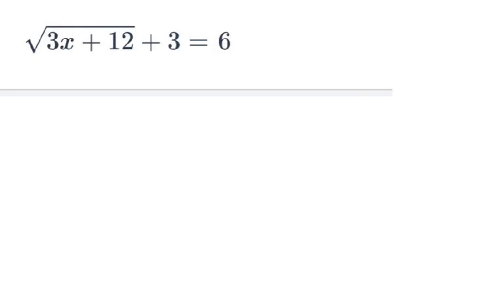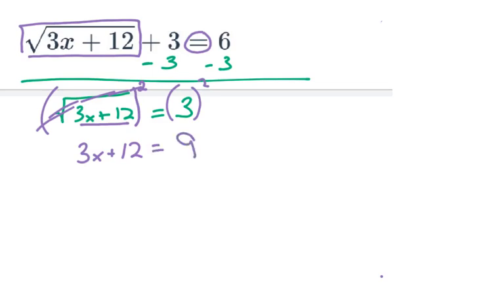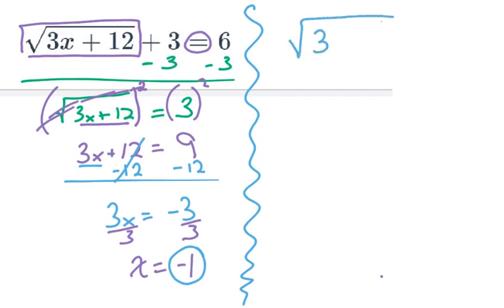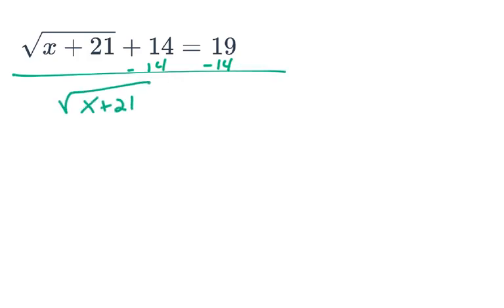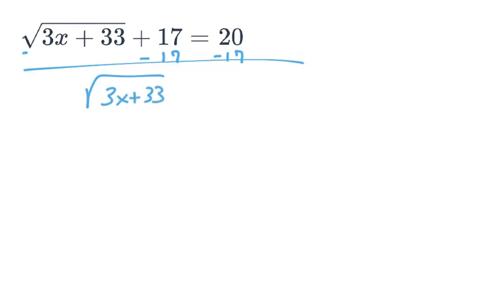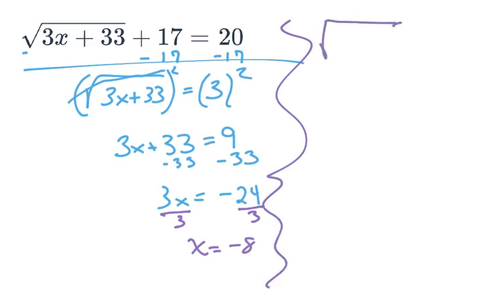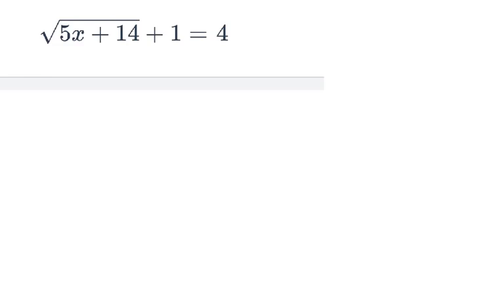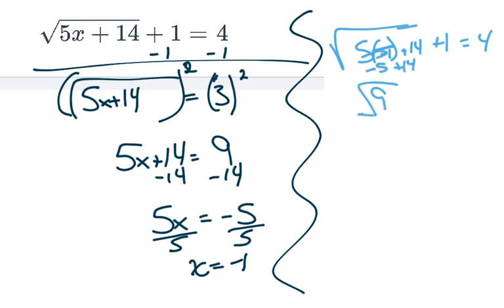Examples of on to solve radical equations (simple)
My Math 2 students need to listen for the 2 code words for extra credit.